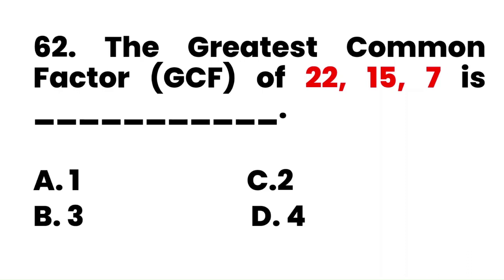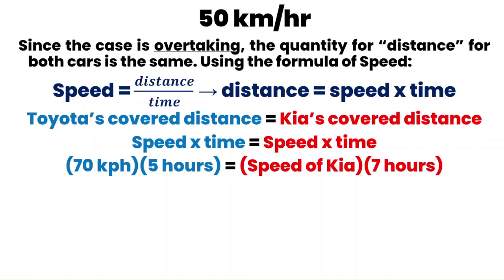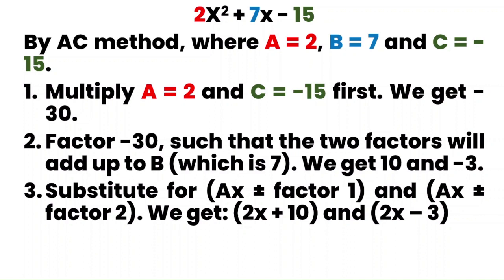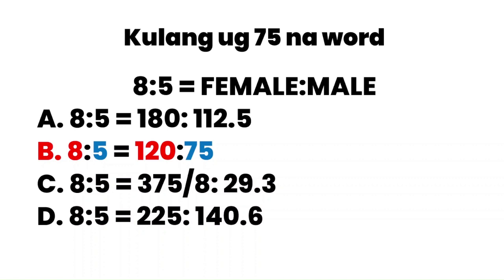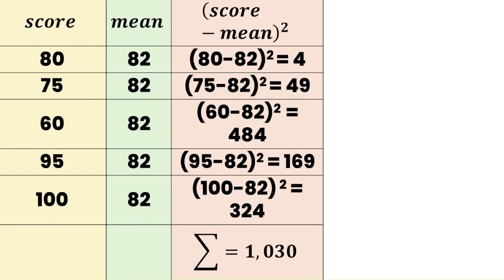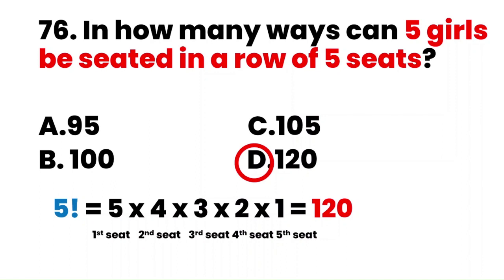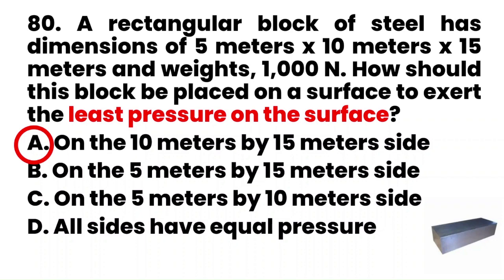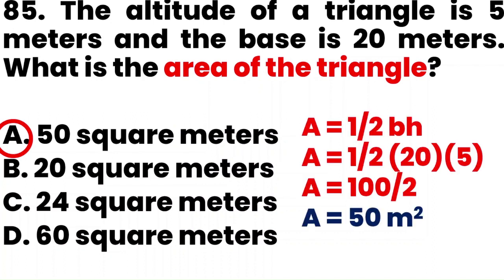GENERAL EDUCATION LET REVIEW MATH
Math can be a daunting subject for many students, but it doesn't have to be. With a little practice and the right approach, you can master even the most challenging math concepts.

In this video, we'll take a look at some simple math problems that are commonly seen on exams. We'll break down each problem step by step and show you how to solve it using easy-to-understand methods.